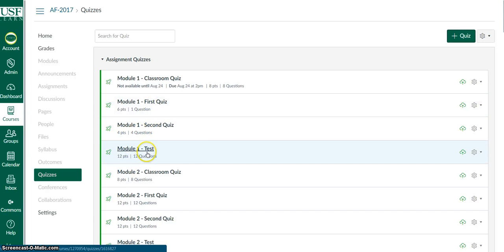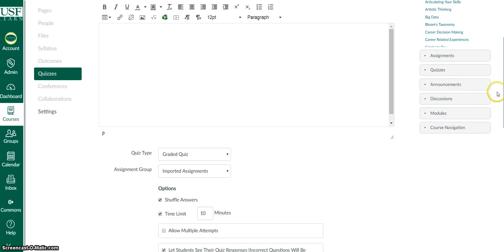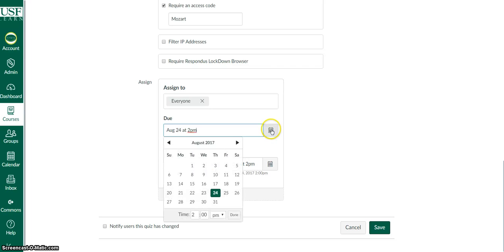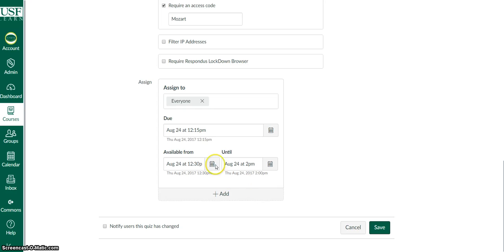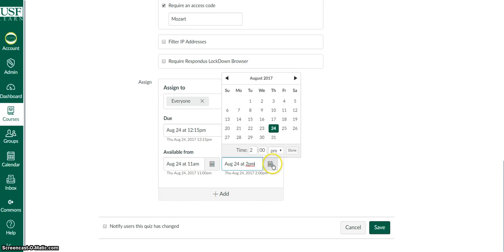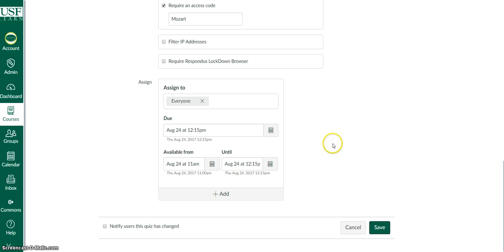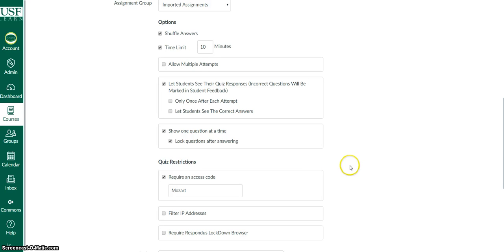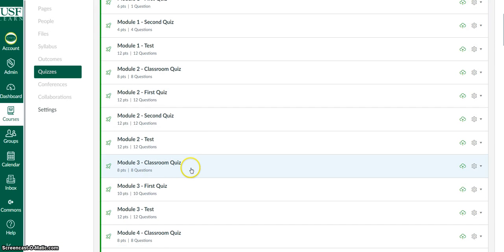AF instructors setting quiz dates